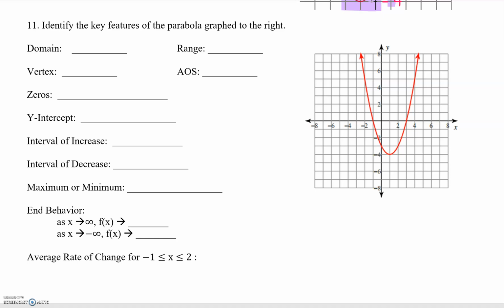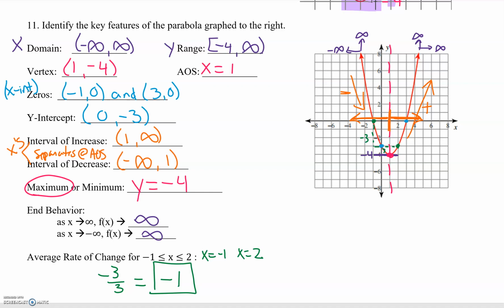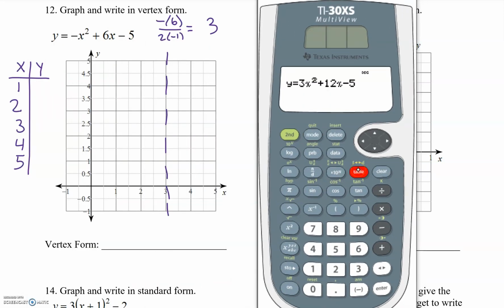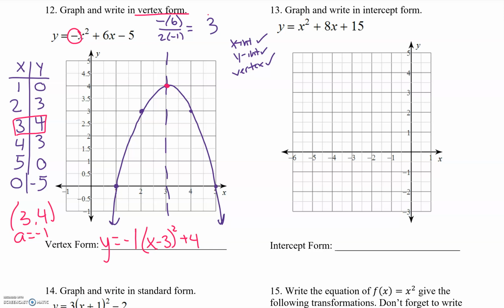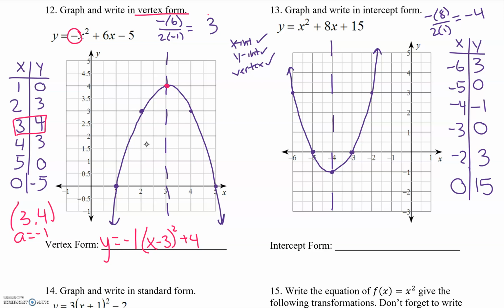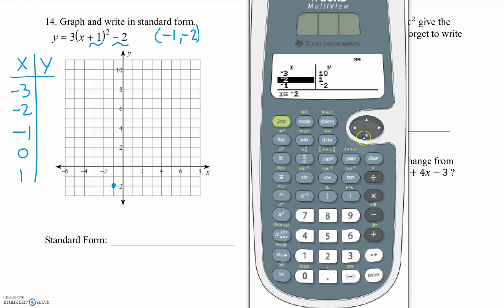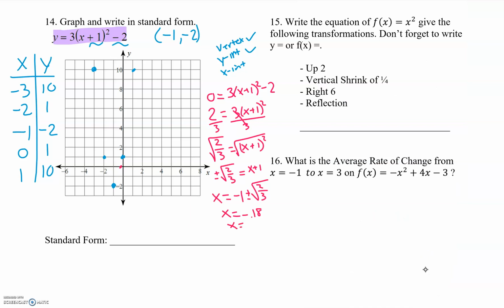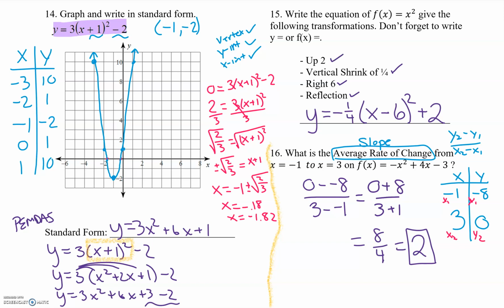Alg 1 Unit 10 Test Review Part 2